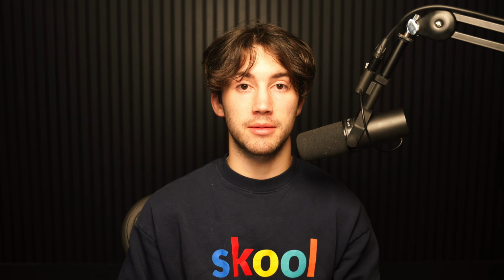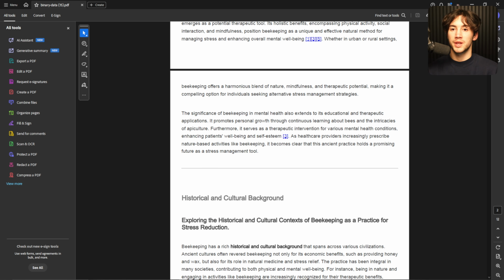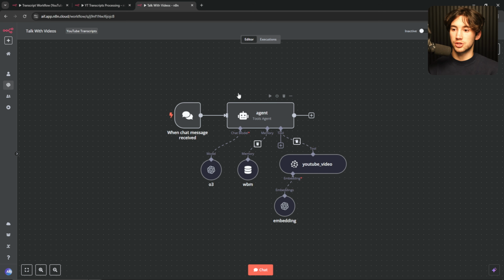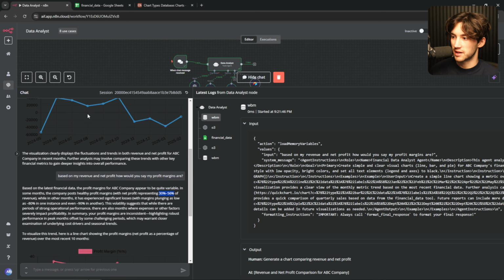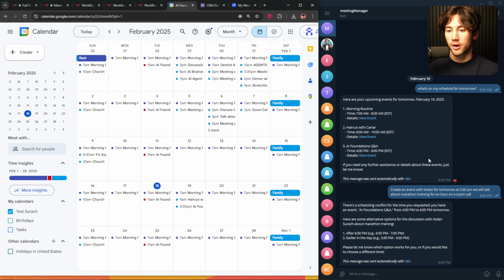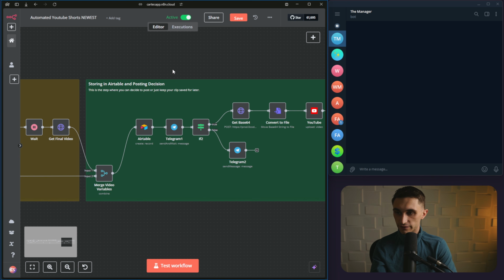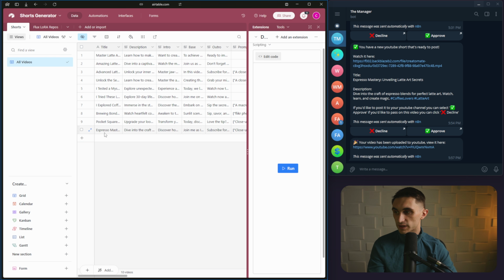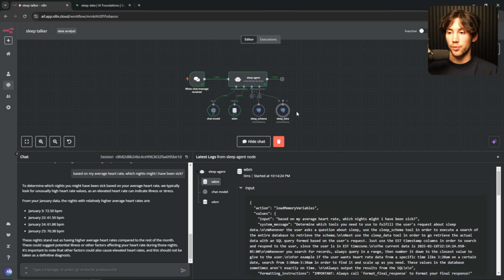8 Insane AI Agent Use Cases in N8N! (automate anything)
⌚Chapters:
0:00 - Building ai agents in n8n
2:05 - LLM routing agent
6:16 - Ultimate research agent
11:14 - YouTube transcript scraper
15:15 - Data analysis agent
18:44 - Database creator
20:47 - Meeting manager
25:34 - Viral YT shorts agent
34:46 - Postgres database agent
39:31 - Access the agents